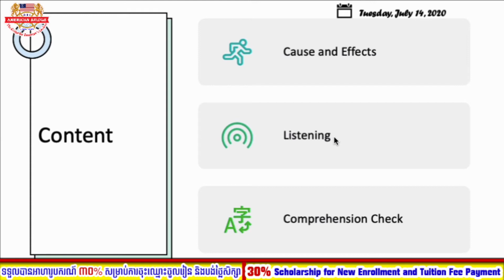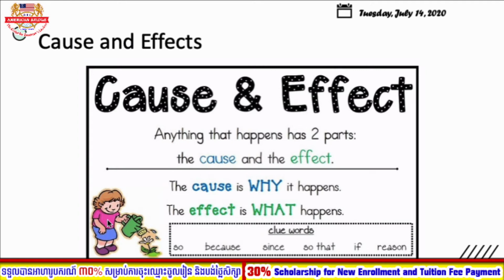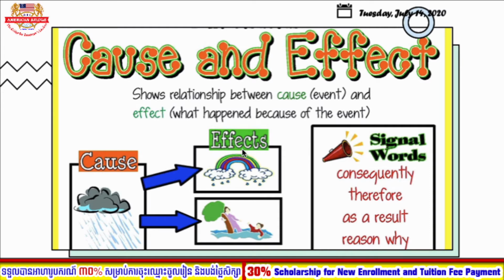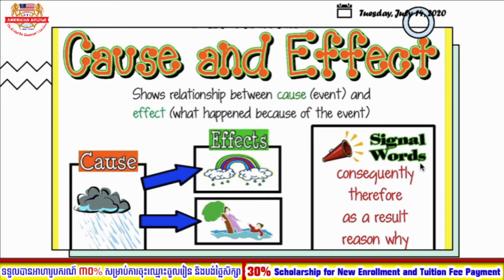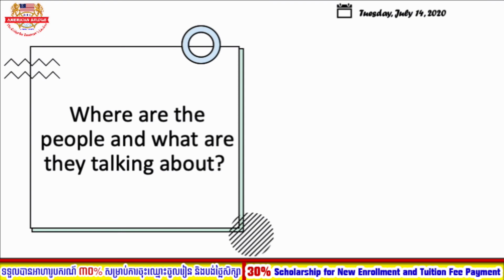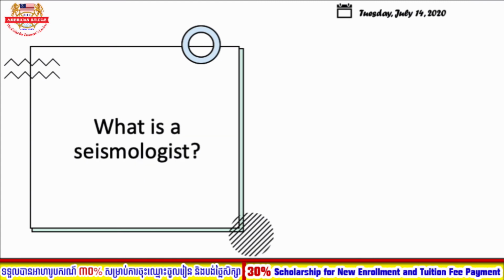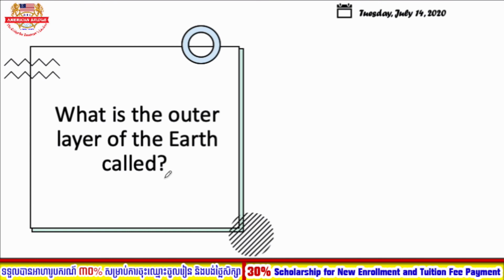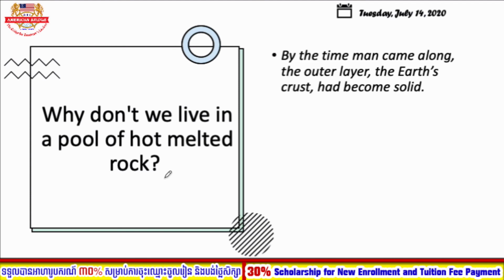Tuesday, 14/Session 1/Level 9A/Speaking Tutor 3A/Unit 5/Lesson 1/Comprehension Check/Page:87